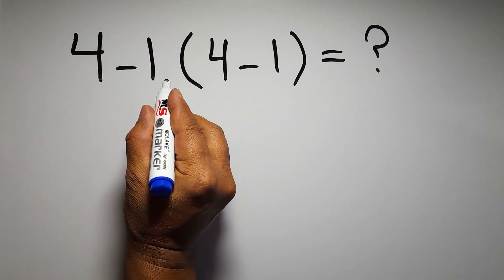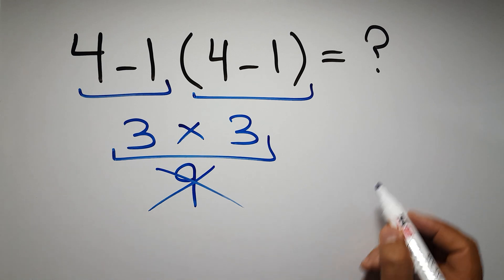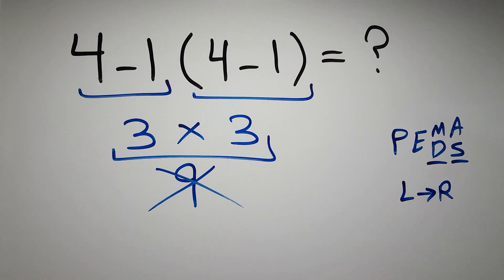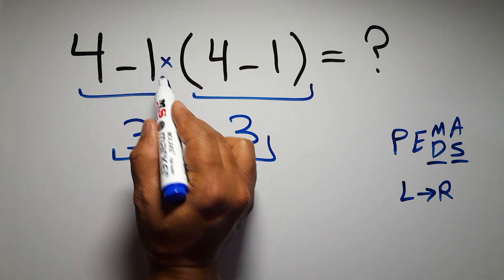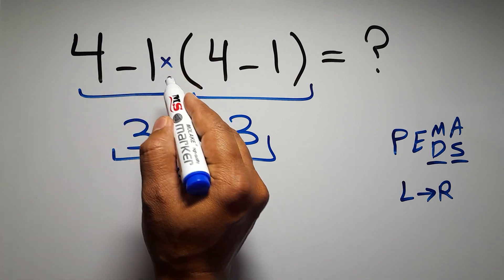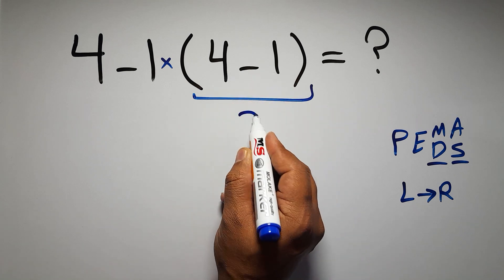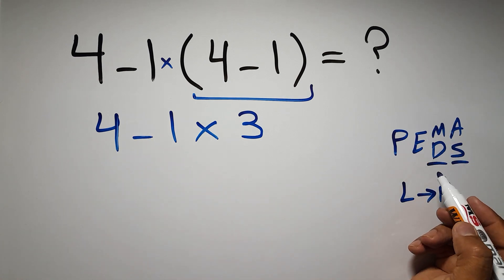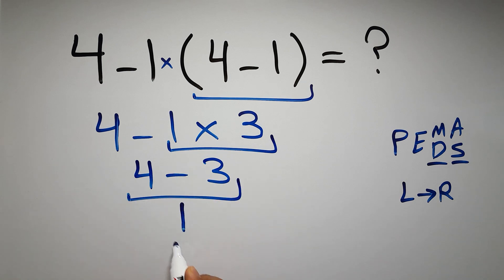This Simple Math Mistake Fools Everyone!